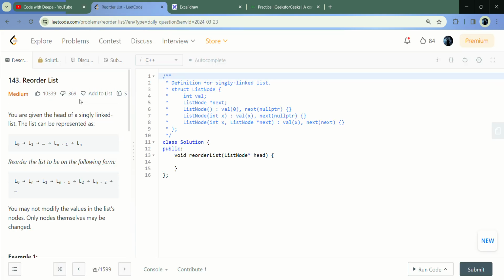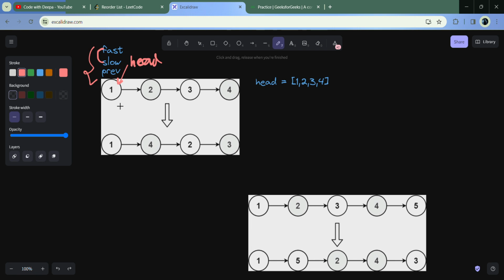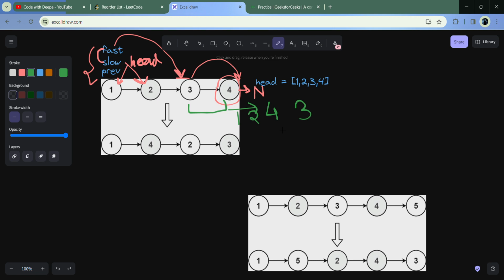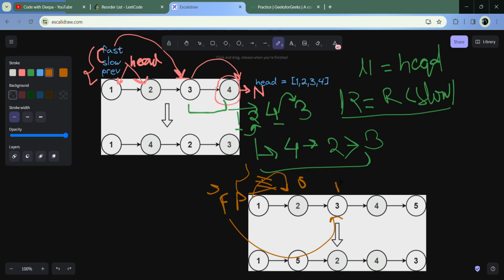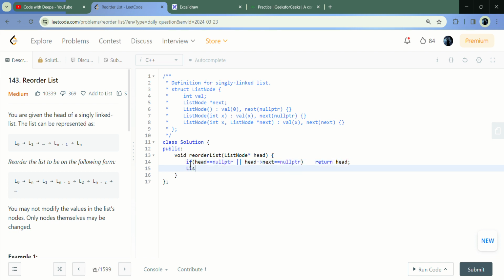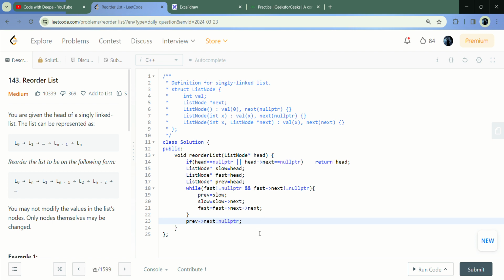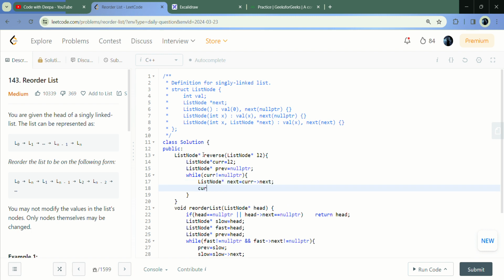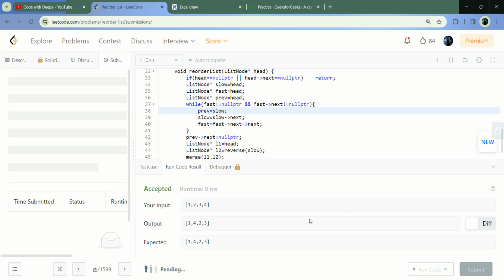LeetCode 143. Reorder List|| Day 32|| C++ ||Linked List ||Easy Explanation||Medium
To reorder a linked list, you can follow these steps:

Find the Middle: Use the slow and fast pointer technique to find the middle of the linked list.
Reverse the Second Half: Split the linked list into two halves and reverse the second half.
Merge the Halves: Merge the first half with the reversed second half.
🔍 Find the Middle:

Use two pointers, slow 🐢 and fast 🐇, starting from the head.
Move slow one step and fast two steps at a time until fast reaches the end or the node before the end.
The node at which slow stops is the middle of the linked list.
🔄 Reverse the Second Half:

After finding the middle, split the linked list into two halves.
Reverse the second half of the linked list.
🔀 Merge the Halves:

Merge the first half (from the head) and the reversed second half.
Alternate between nodes from each half to reorder the list.
⏳ Time Complexity: O(n) where n is the number of nodes in the linked list, as we traverse the list only once.